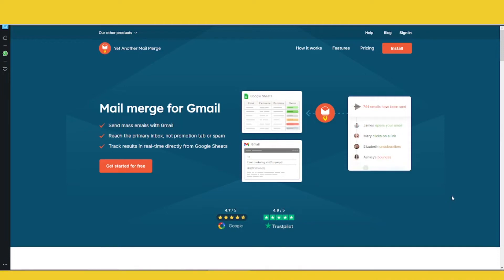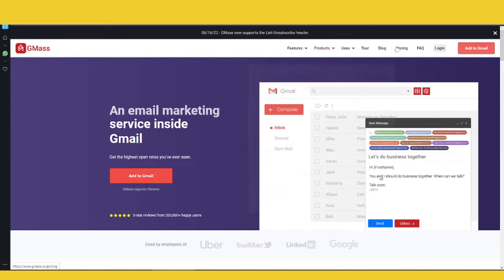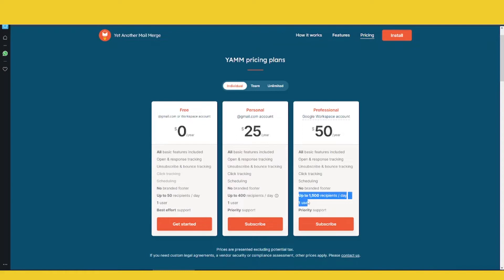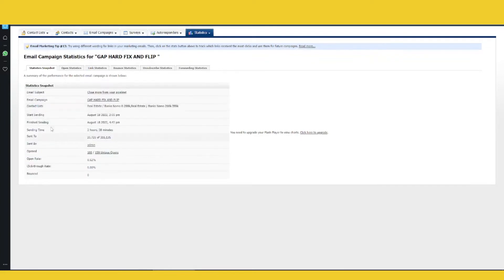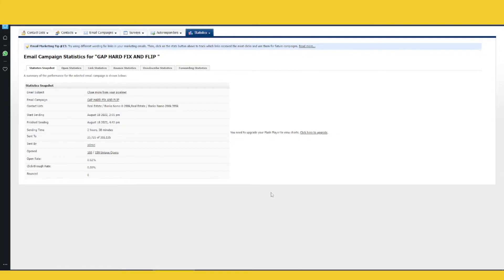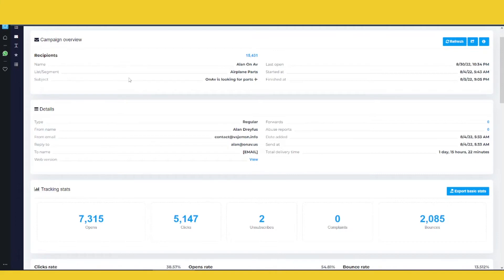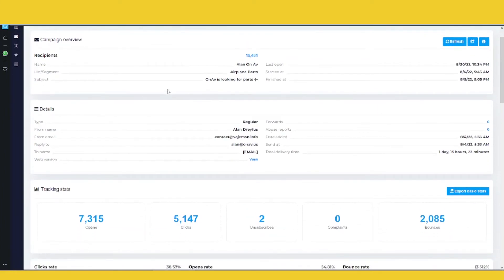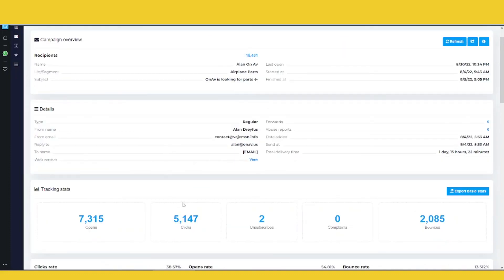3 ways to send cold emails (send bulk emails)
There are 3 ways to send bulk email campaigns (cold emails) to lists you got online, scraped, purchased, or even your own lists.

If you have a smaller list you can send it via Gmail directly to your inbox, for the bigger list you can use private SMTP server options

Bulk emailing can be fun and easy if you have the right tools.